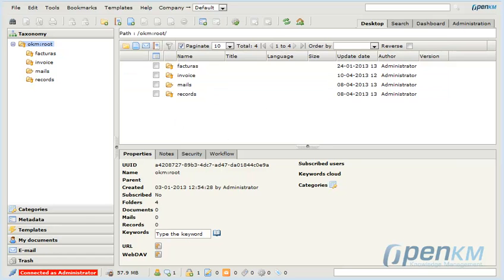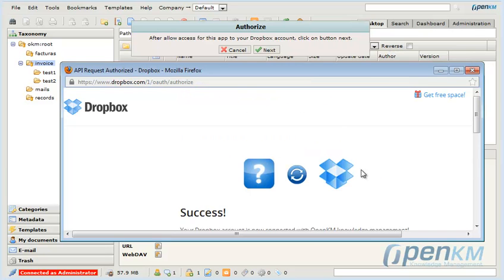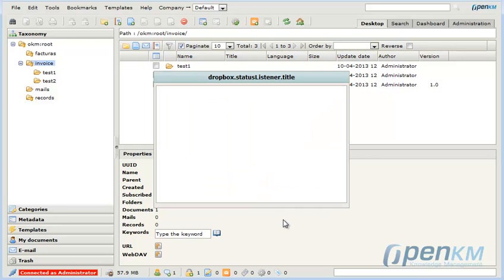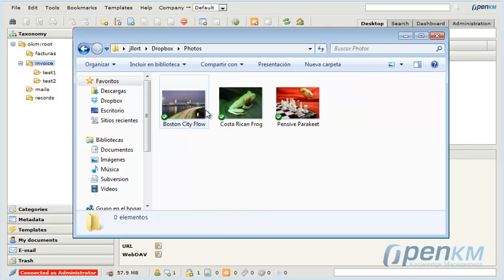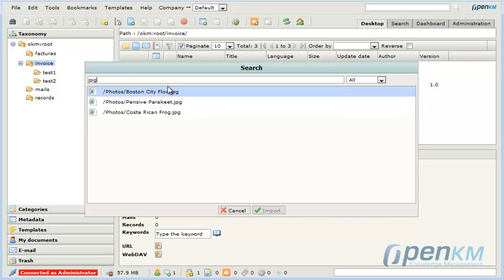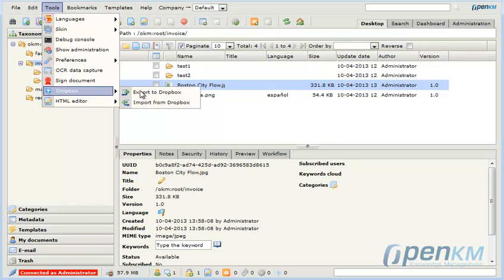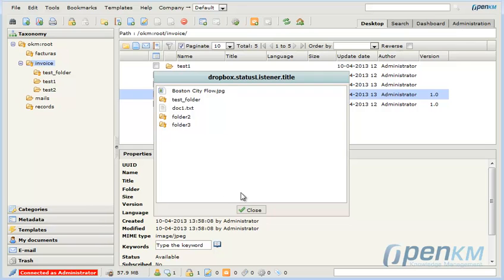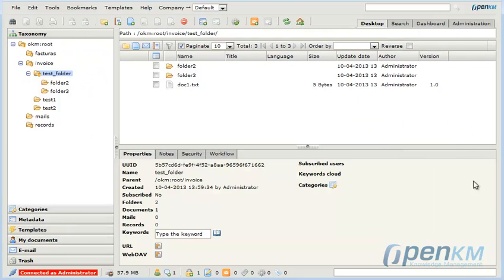OpenKM - dropbox ( english )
Example of OpenKM integration with dropbox, which allows to export and import documents between applications.